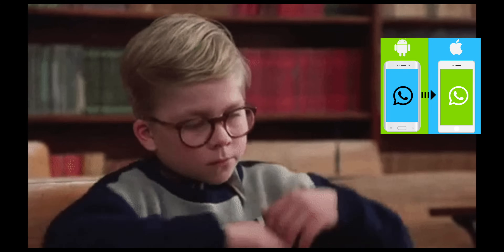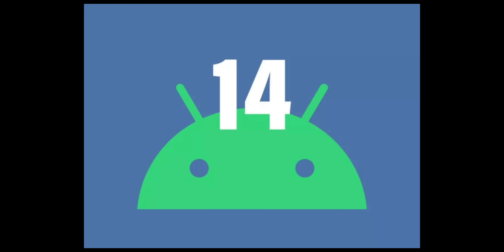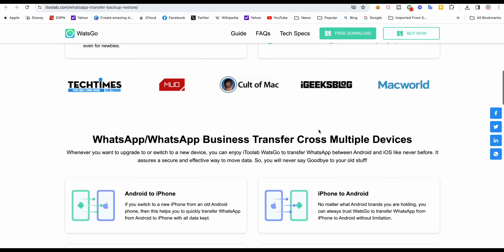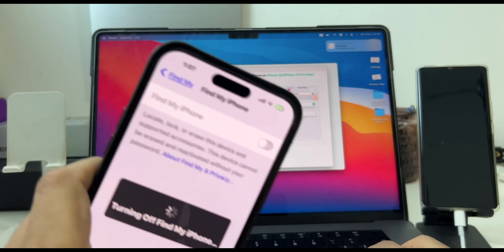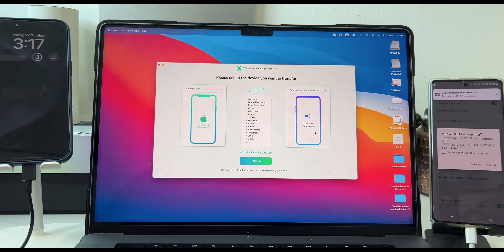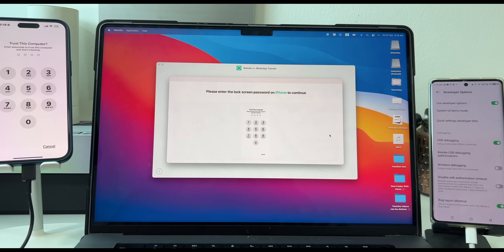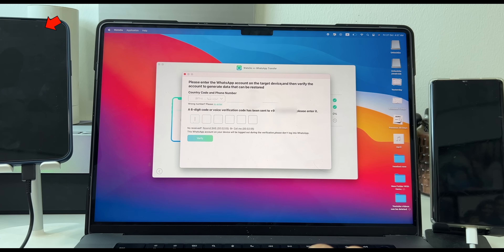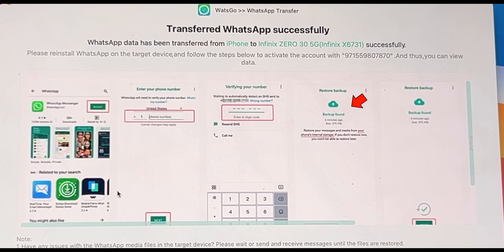How to Transfer Whatsapp from iPhonae to android | Faster than Move to iOS and No Factory Reset